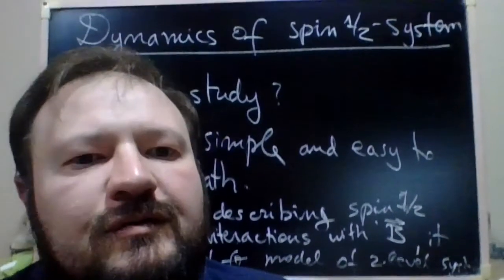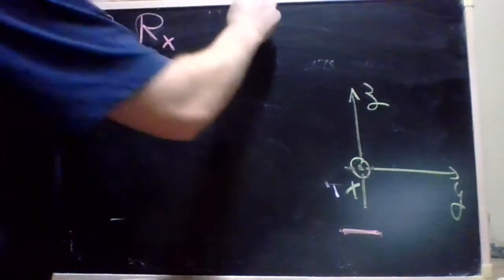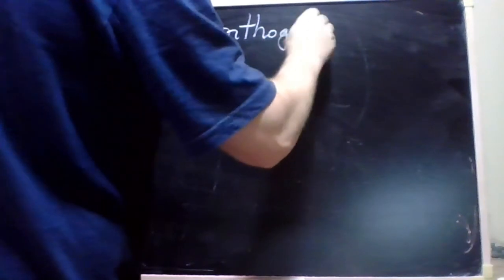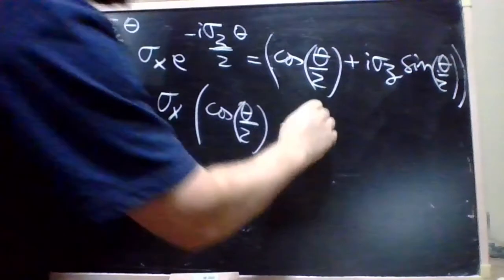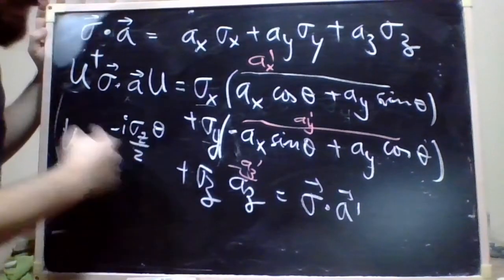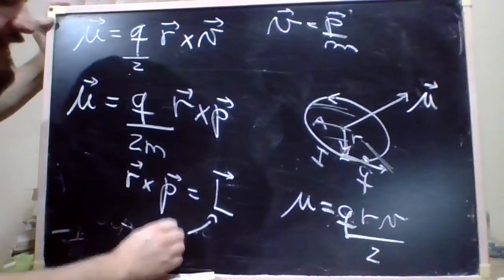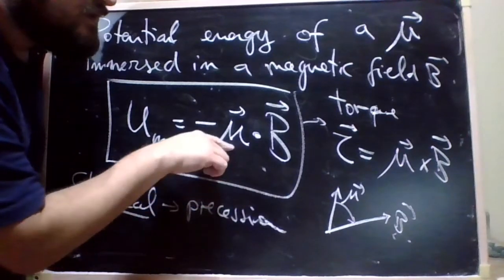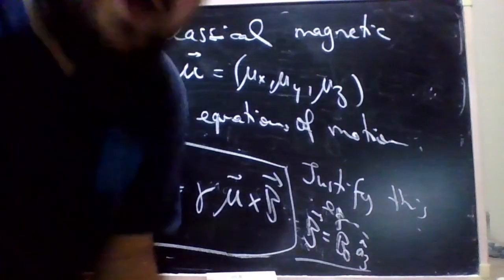QM - Lecture 13 - Spin 1/2 System: Pauli Matrices and Rotations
In this lecture the connection between rotations and the Pauli matrices is discussed,  considering a simple case of rotations around the z-axis.
It prepares the ground for the study of spin precession and 2-level systems dynamical equations.